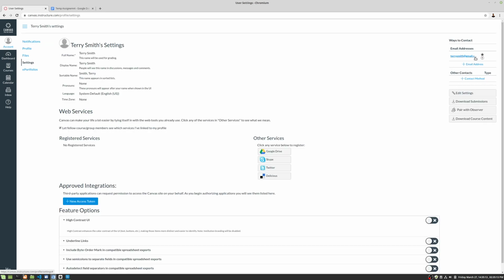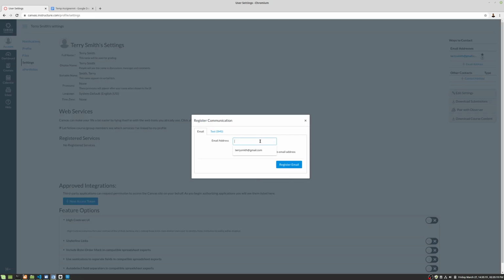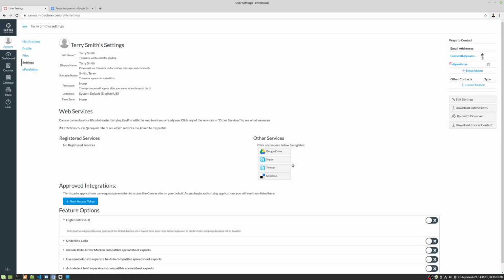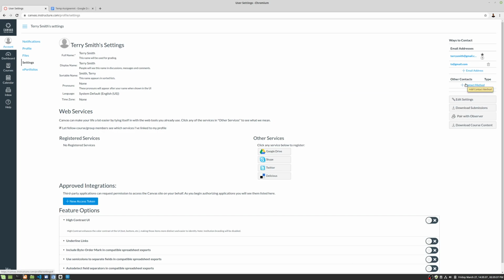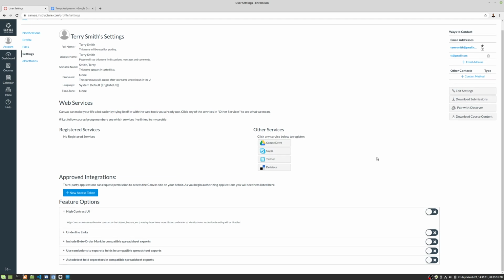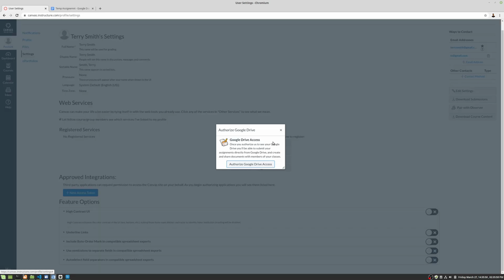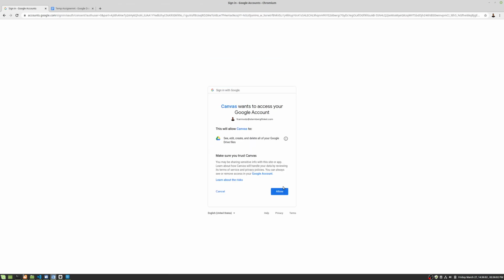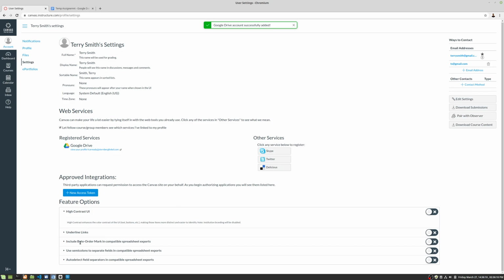Canvas : 3 : Account Settings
This video focuses on Account Settings for a student Canvas account. This a series of videos for students to learn to  use the Canvas Learning Management System to learn .